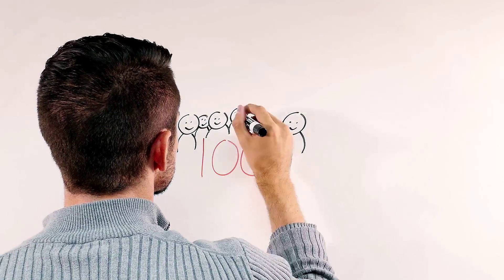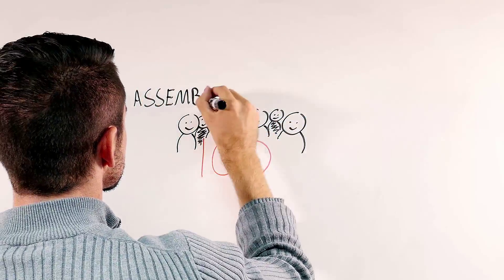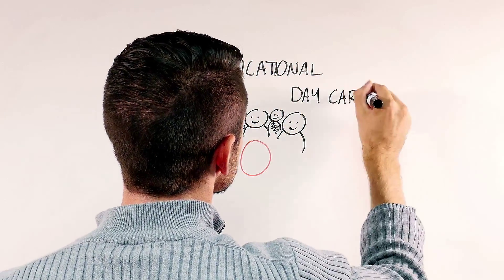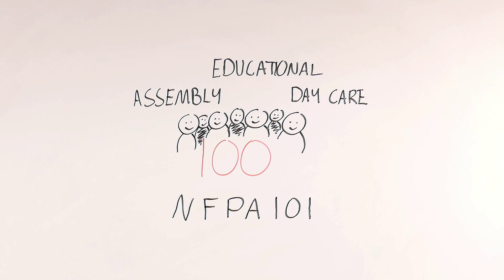Intro to Door Hardware: Where is Panic Hardware Required by Code?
This video describes where panic door hardware is required by code.